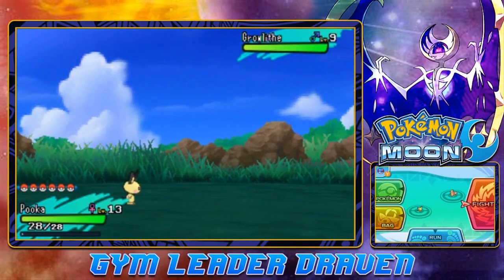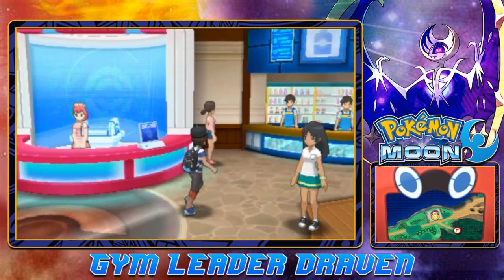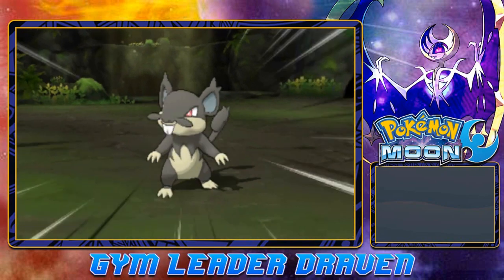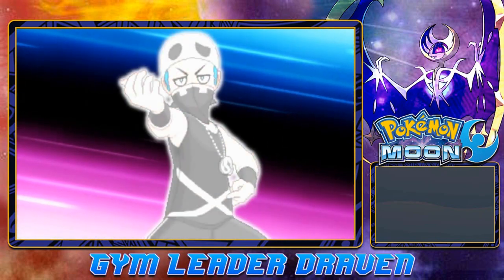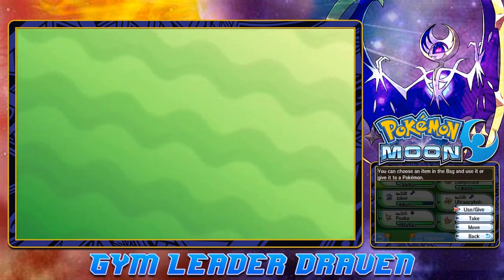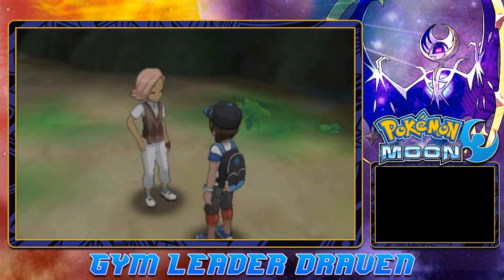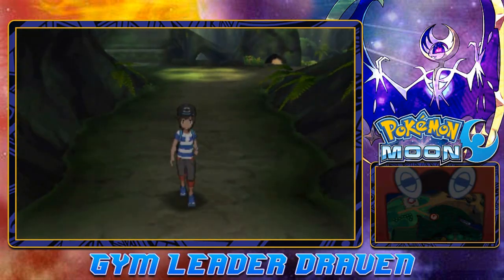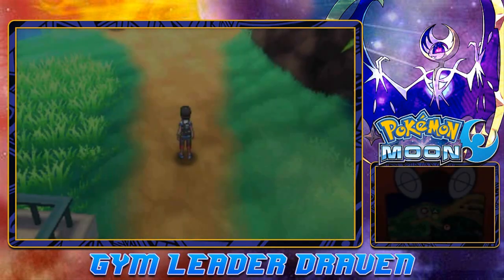Pokemon Moon Walkthrough Part 8: Trial #1 Verant Cave!